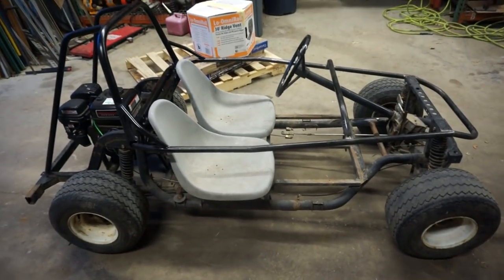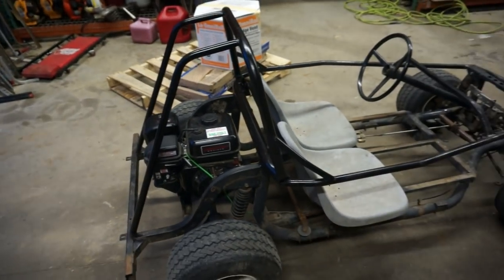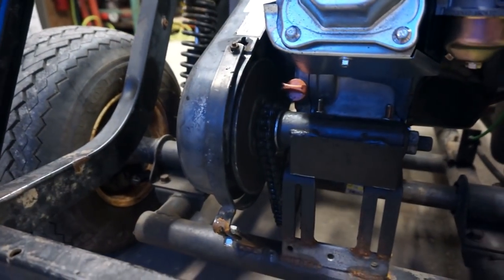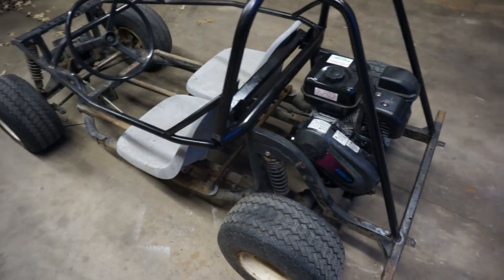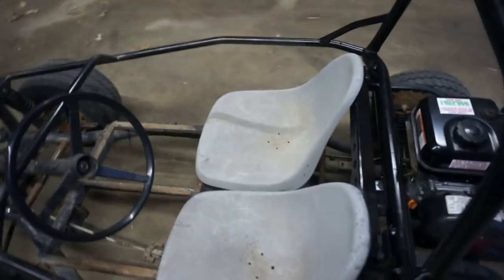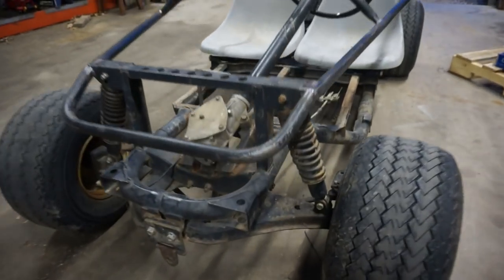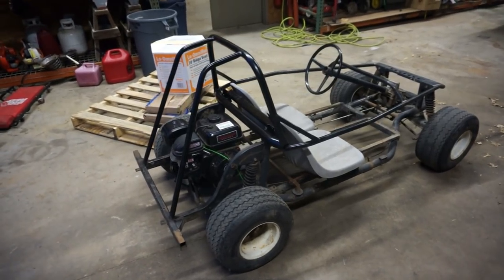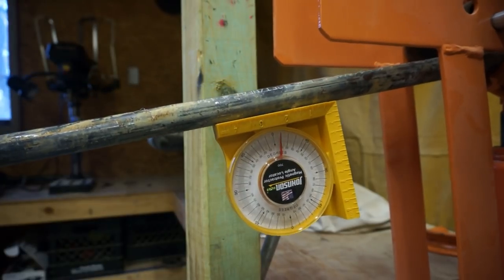Homemade Go Cart! (recycled Golf-Cart)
This is a project iv'e been working on for a while, it was a old golf cart that was in the woods, it had bee hives, snakes, and spiders living in it.  I dragged it out with a tractor and pressure washed it, and began the transformation. thanks for whatchin!